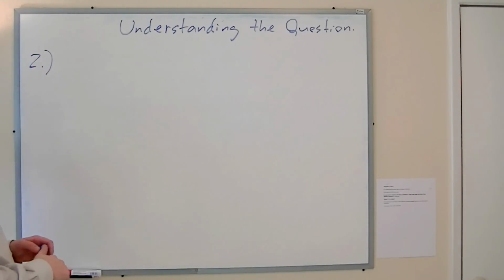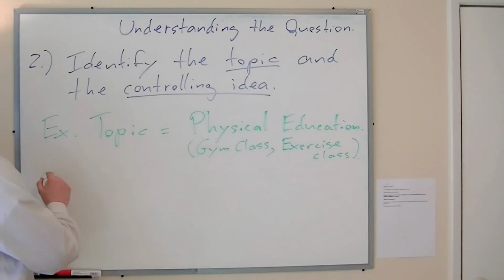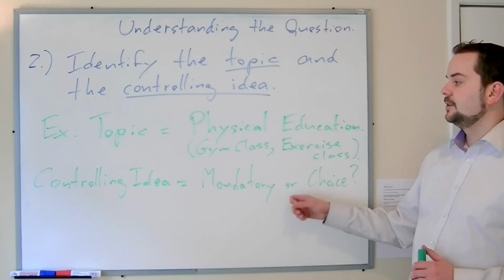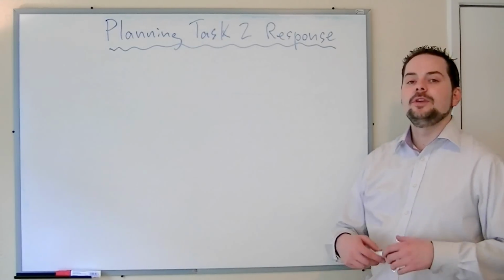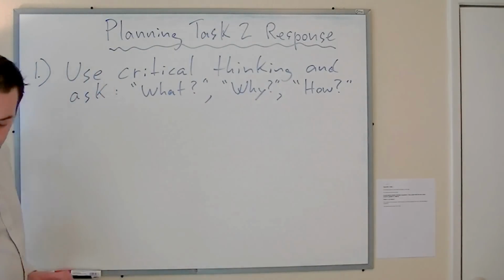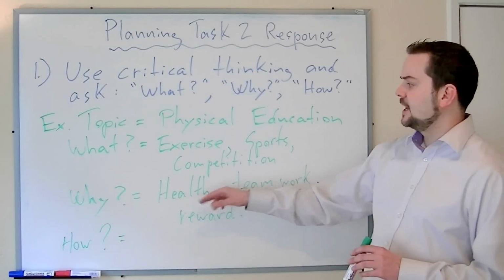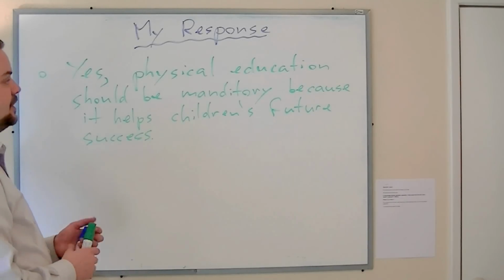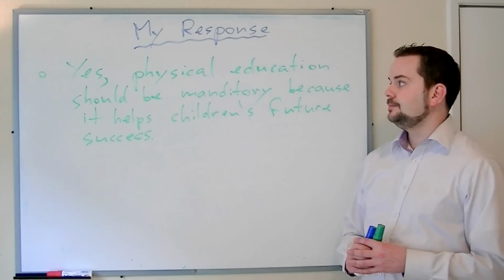IELTS task 2 writing - understanding and planning, part 2 of 2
This video is part two of task 2 -- understanding and planning. It teaches important basics for IELTS task 2 academic writing. This video is a part in a series that teaches the steps necessary to achieve a high score, between 7 to 9 on the IETLS task 2 writing question. The series is separated into three sections: 1. Introduction and Essay Basics, 2. Understanding the Question & Planning, 3. Structure with Working Example. This series will teach you the strategies that will help you to reach success on this question in the 40 minute time limit. It is worth 2/3 of the writing mark. Follow the instructions carefully and make sure to practice. It is important to try different types of question for the task 2, so you can think quickly and logically. Enjoy.